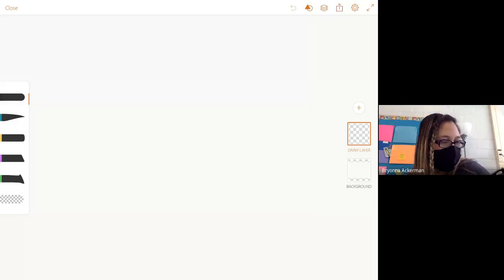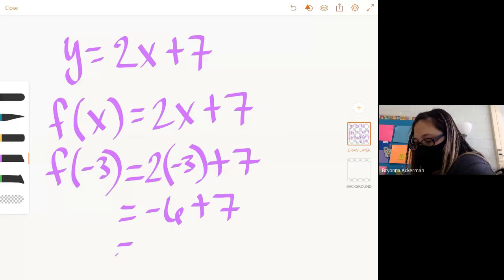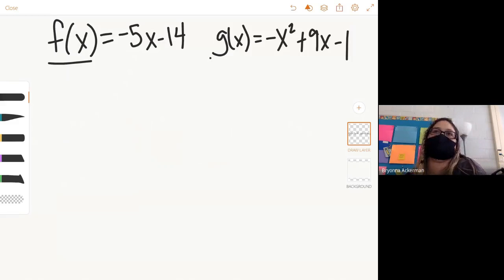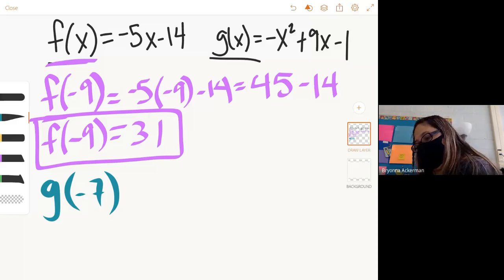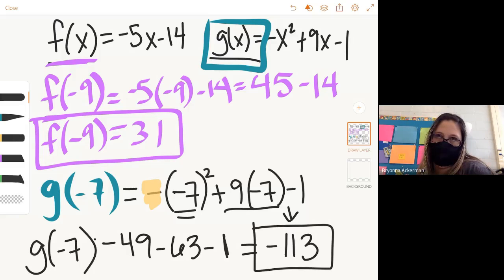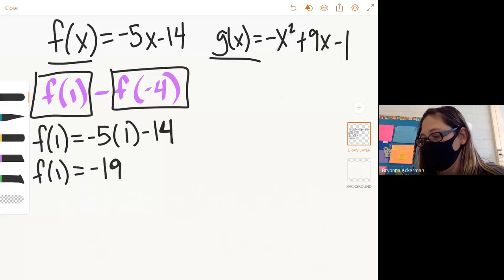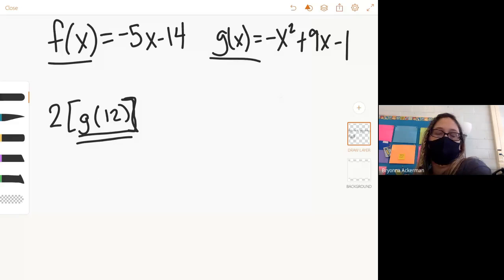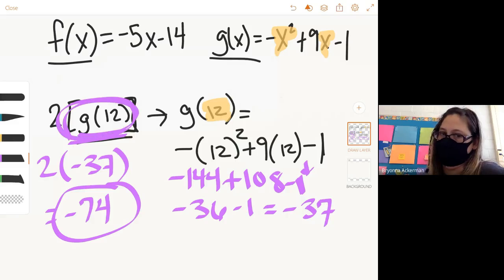10/15 & 10/16 Part 2